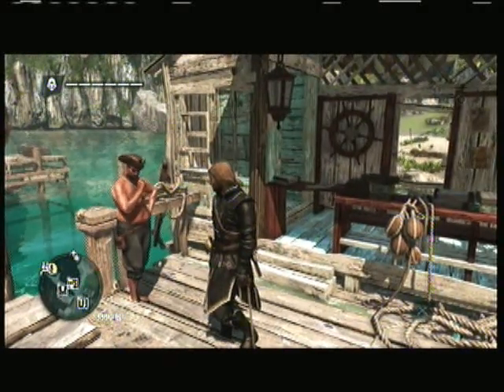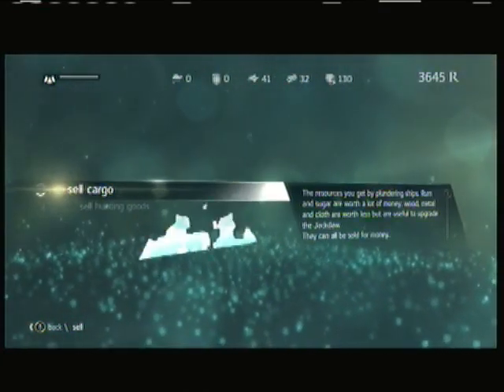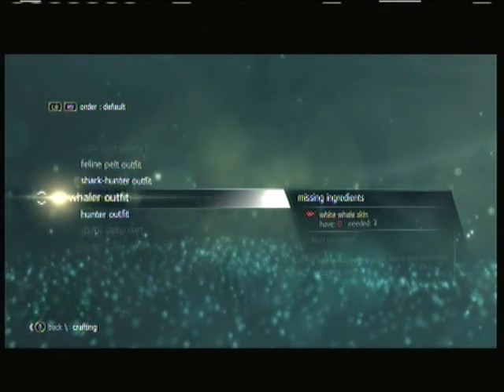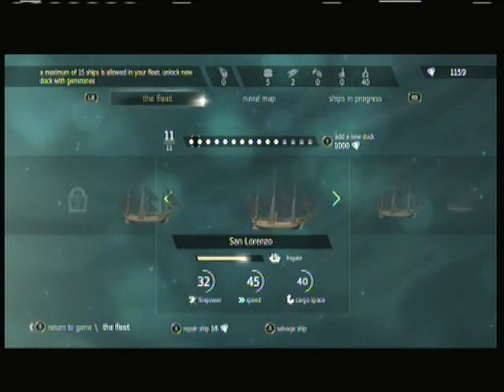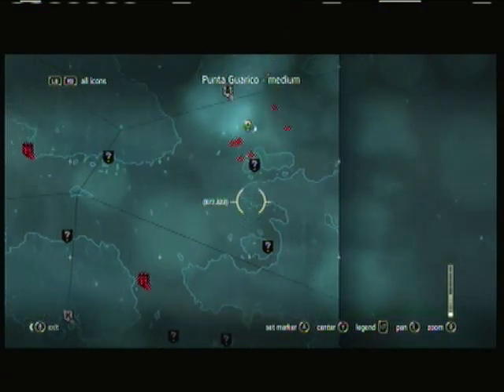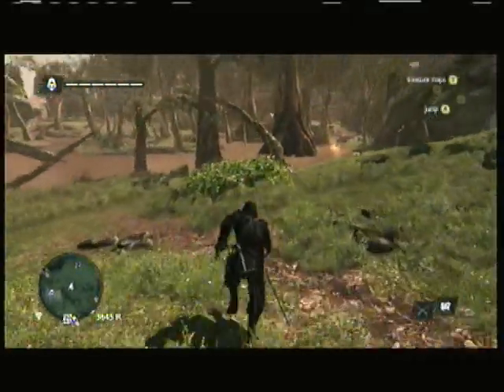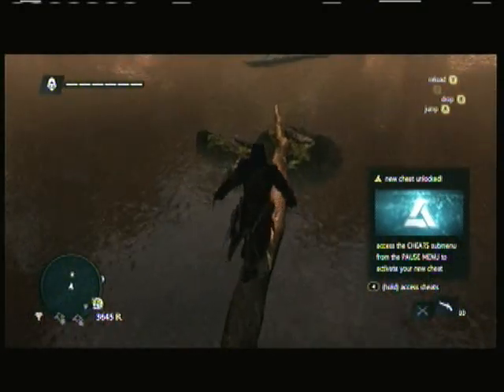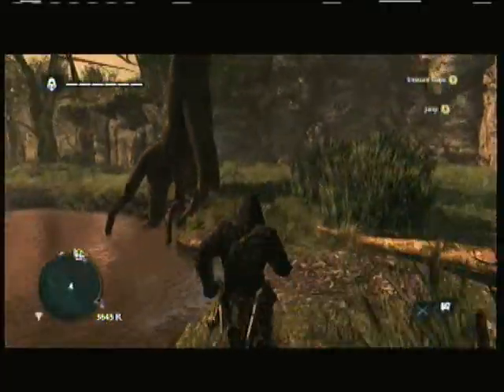Assassins Creed IV Black Flag Gameplay walkthrough part 13 with commentary -Making a New Holster-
Assassins Creed IV Black Flag walkthrough part 13 with commentary. Hunting crocodiles to make a holster for a third pistol.

Let me know what you think of this video in the comments section and also let me know what other games you want me to start doing in the future. Any feedback is appreciated :)